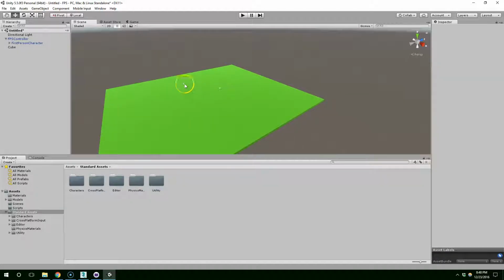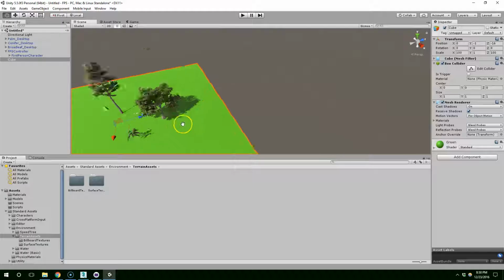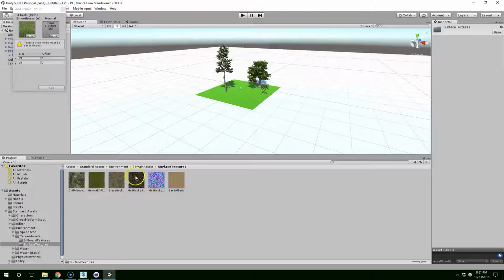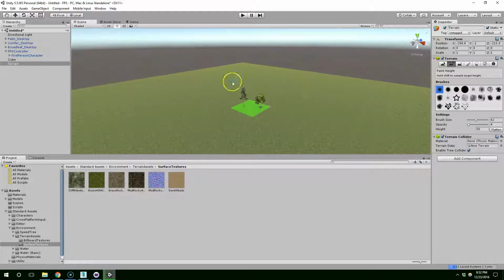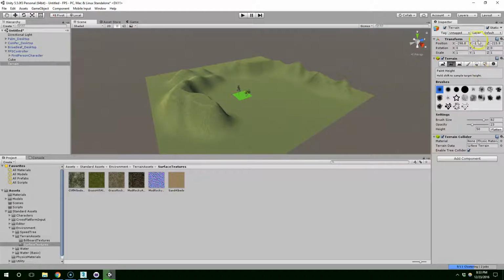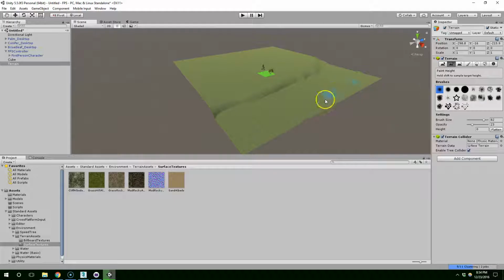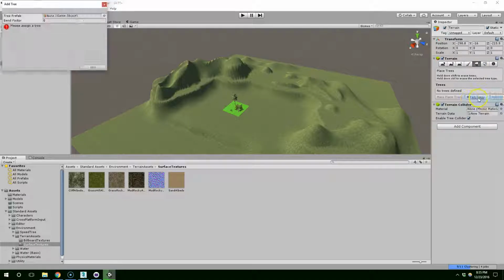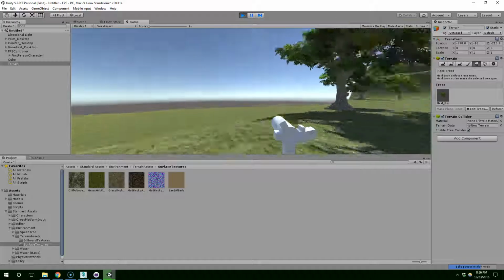S1E4 Basic Environment Creation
In this video I show you the basics of creating terrain in Unity.